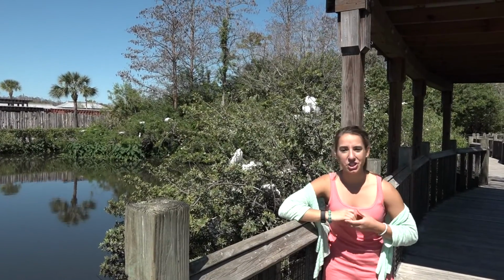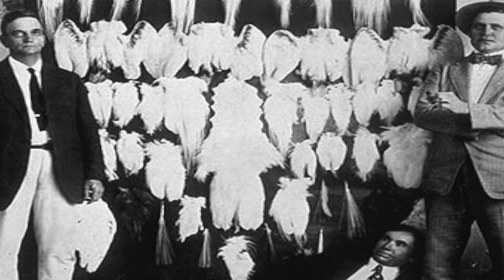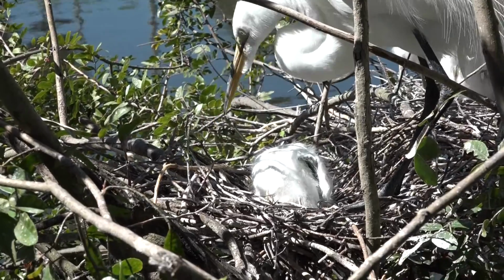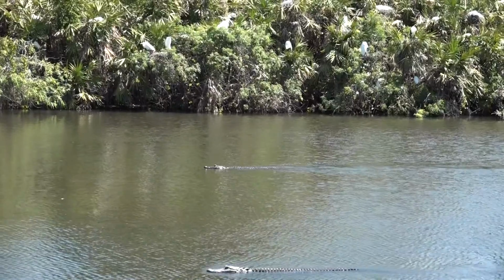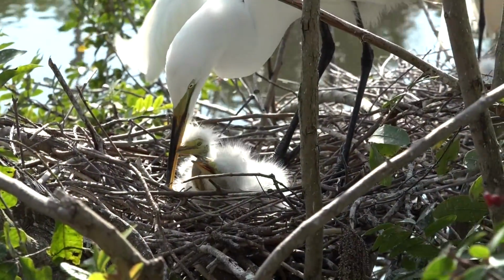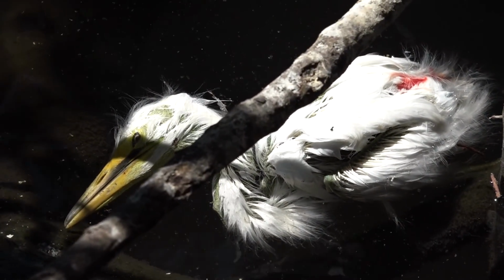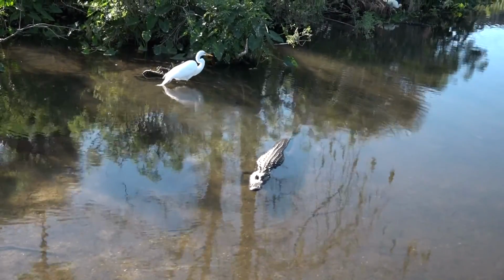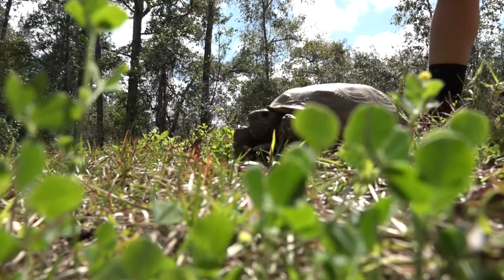GREAT EGRET CHICKS!!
This week we travel to Gatorland and track the progression of some young Great Egret chicks. We also learn about the interesting relationship that these gorgeous birds have with the American Alligator.